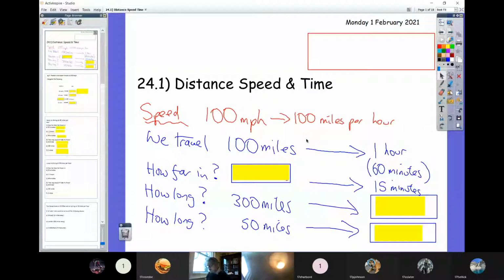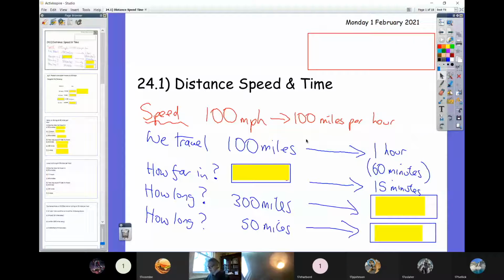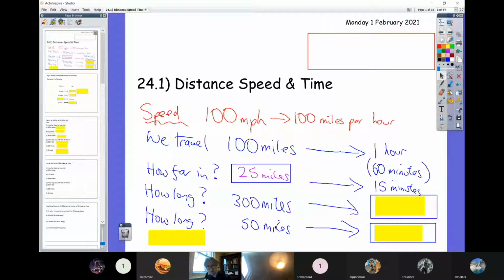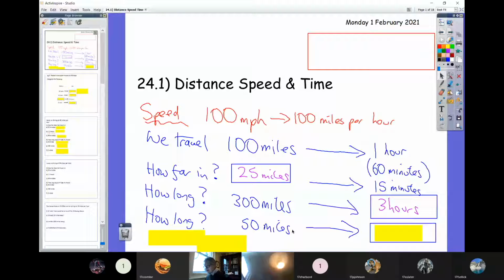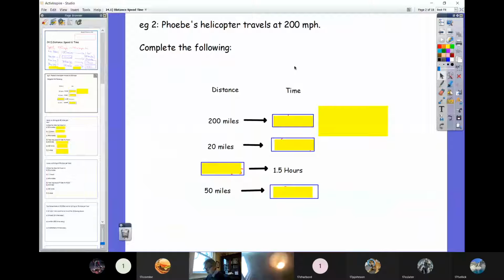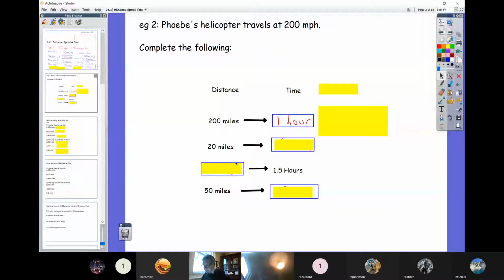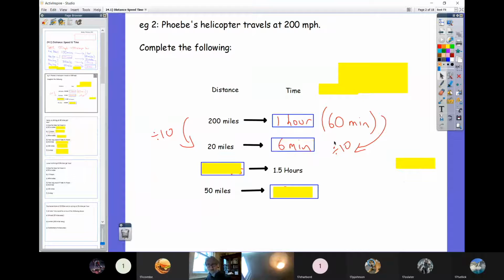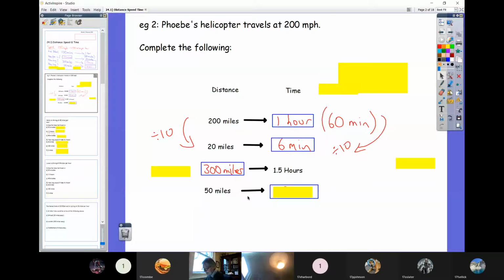1 February - (24.1) Speed, Distance & Time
1 February - (24.1) Speed, Distance & Time